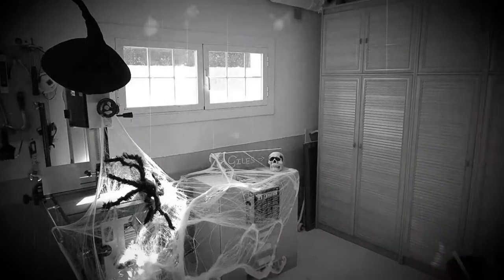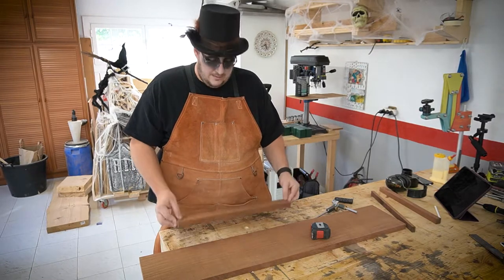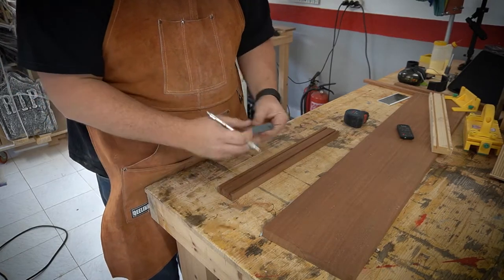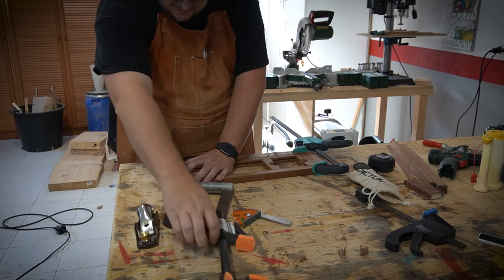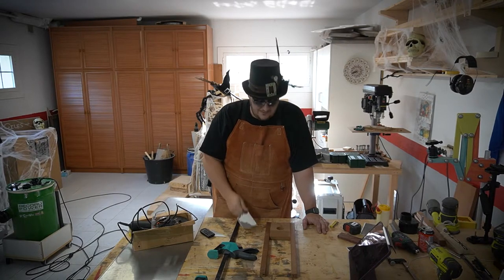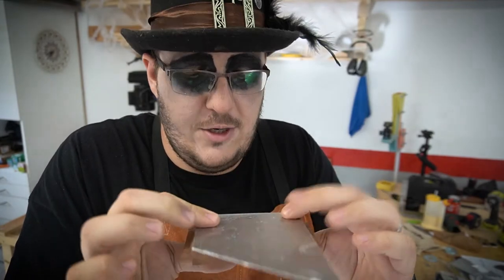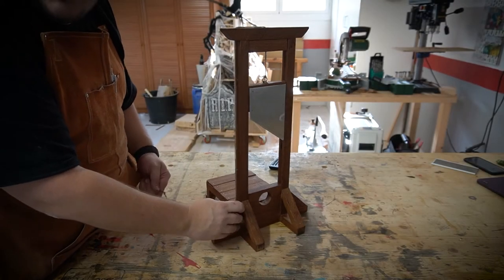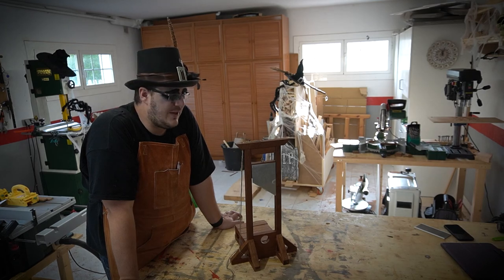Episode 10 - Halloween special and appropriate project!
Hey, this is my attempt at an Halloween themed project. I hope you like it. This video took way more effort on all sides!